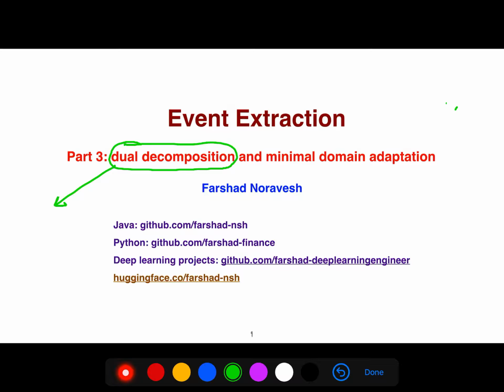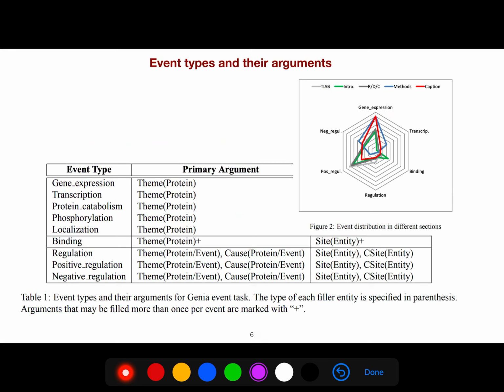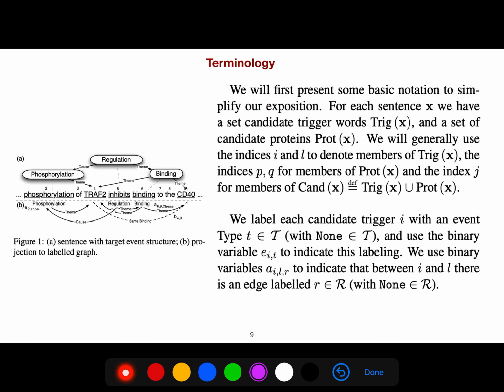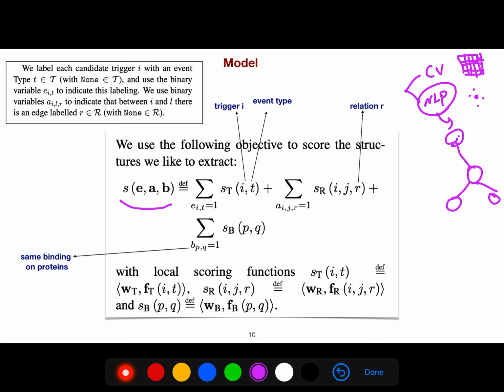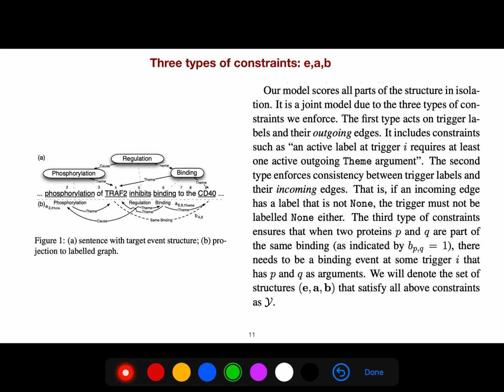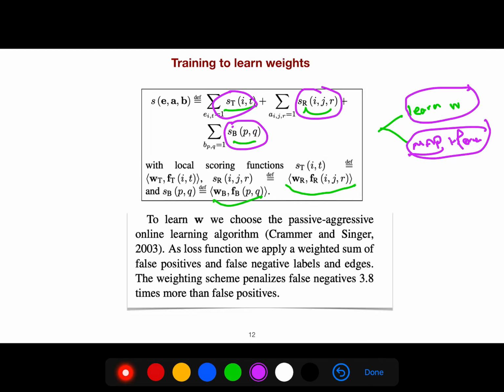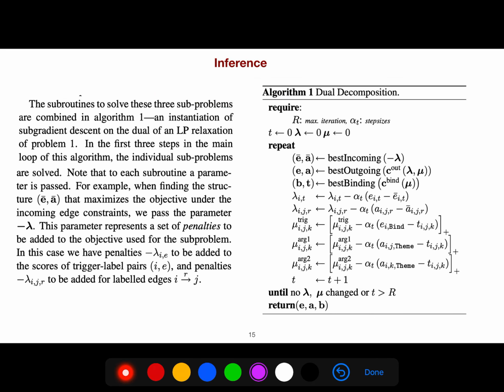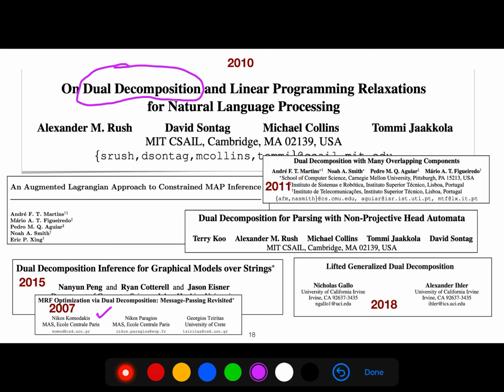Part 3 : dual decomposition and minimal domain adaptation